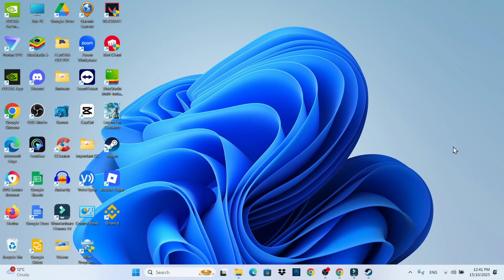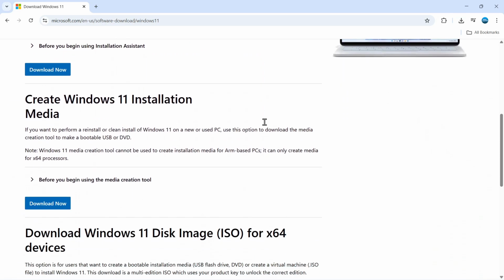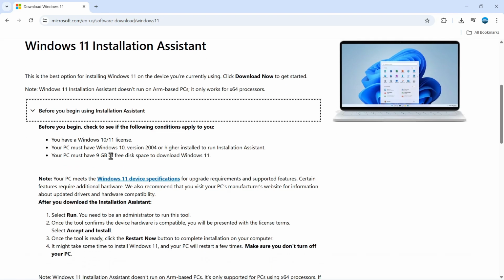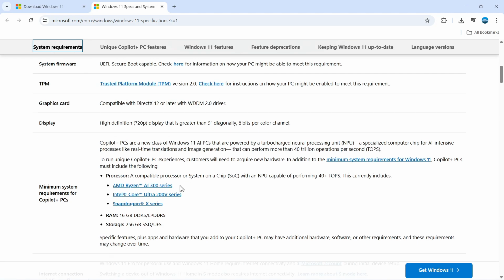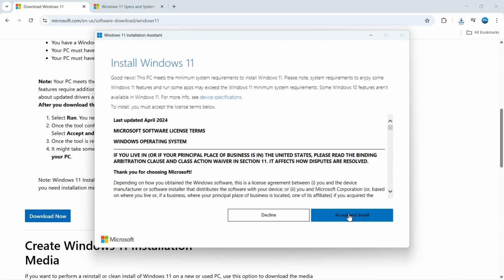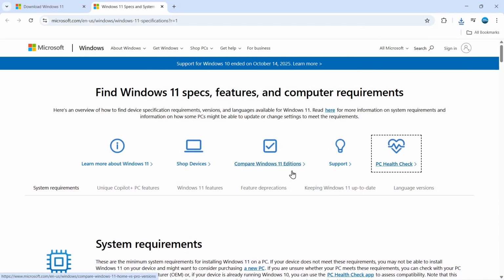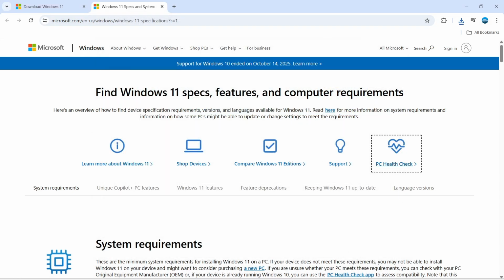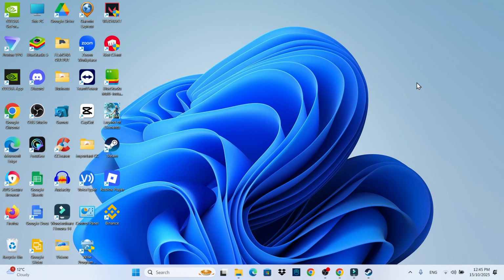How To Upgrade Windows 10 To Windows 11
Learn how to upgrade Windows 10 to Windows 11 for free with this complete step-by-step tutorial. Discover how to update Windows 10 to Windows 11, check Windows 11 compatibility, and install Windows 11 on your PC safely. Whether you're wondering if you can upgrade to Windows 11, need to know Windows 11 system requirements, or want to perform a Windows 11 upgrade without losing files, this guide covers everything. I'll show you how to download Windows 11, use Windows Update to upgrade, and troubleshoot common issues like Windows 11 upgrade not showing or compatibility errors. Perfect for users who want to upgrade from Windows 10 to Windows 11 on unsupported hardware or need help with the Windows 11 installation assistant. This tutorial includes how to check if your PC can run Windows 11, backup tips before upgrading, and what to do if Windows 11 upgrade fails. Get the latest Windows features and improved performance by upgrading to Windows 11 today.

Thanks!